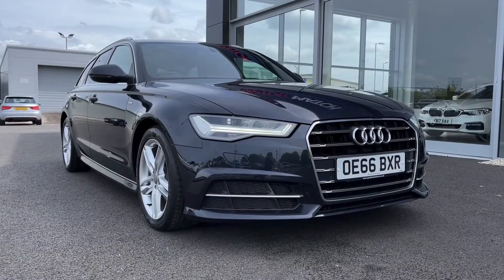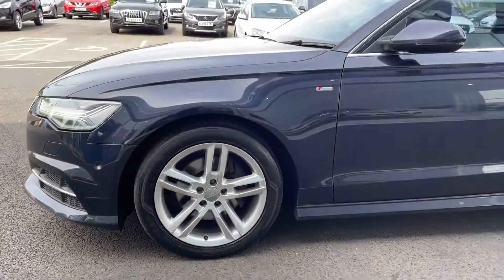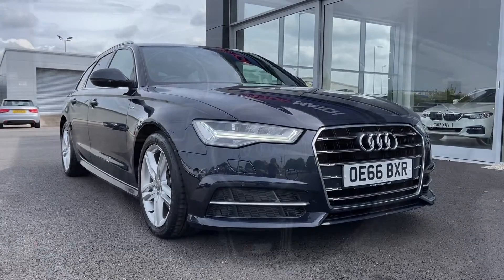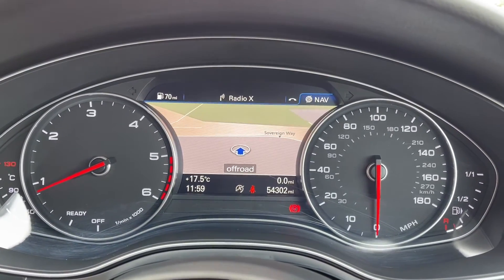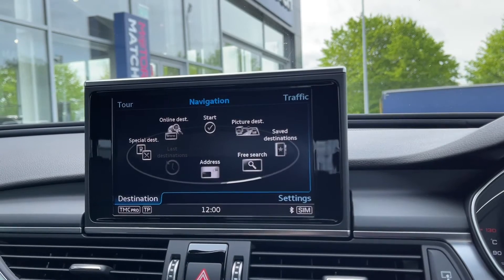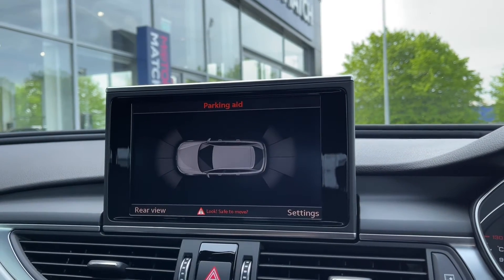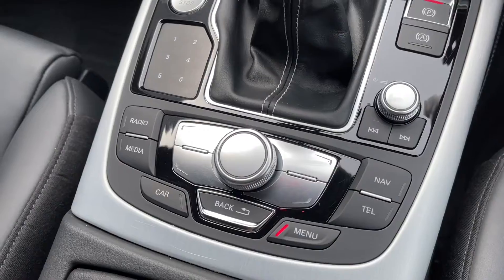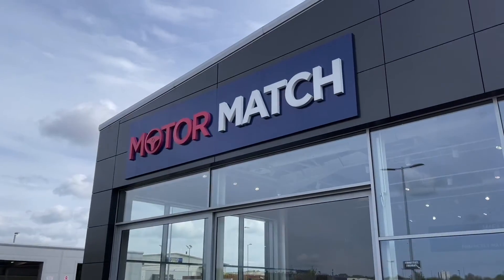Used 2016 Audi A6 Avant 2.0 TDI ultra S line at Chester | Motor Match Used Cars for Sale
Just into our stock, this 2016 Audi A6 Avant 2.0 TDI ultra S line in Moonlight Blue, is now available for sale from Chester.
Reg number: OE66 BXR
Fuel: 2.0L Diesel
Transmission: Manual
Mileage: 54,306 miles

Some key features of this car include:
Technology Package – worth £1,625
Parking Package – worth £810
Powered tailgate
Heated front seats
LED headlights